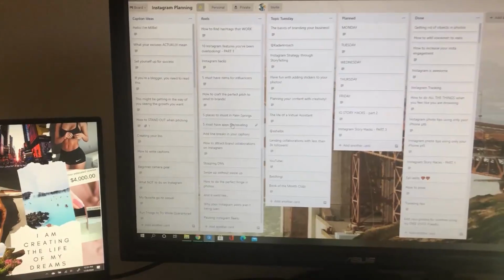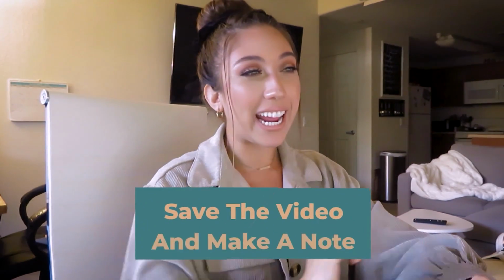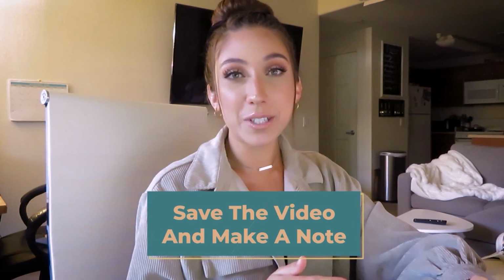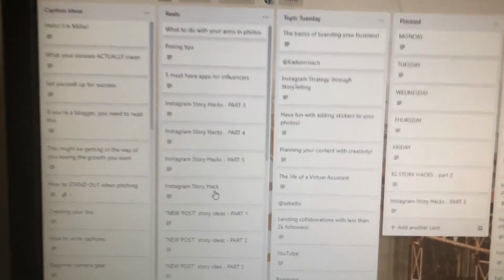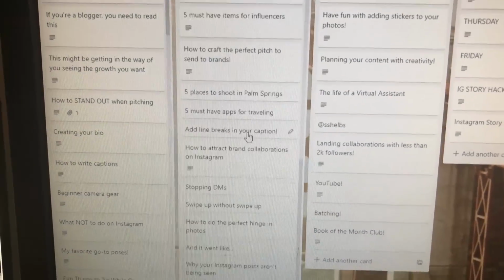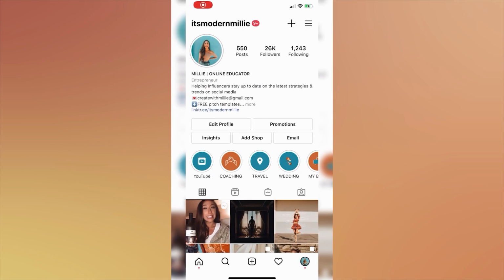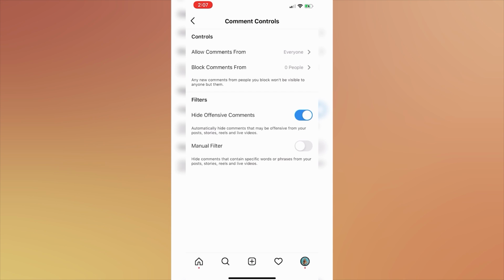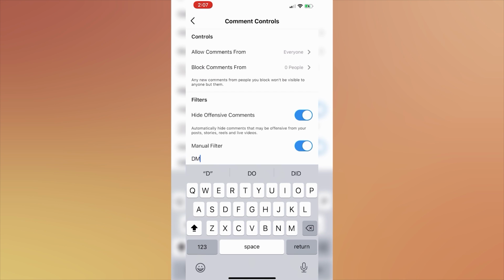How To Batch and Create Ideas For Instagram Reels | The Process of Making Instagram Reels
Sharing with you guys how I batch content for INSTAGRAM REELS. This process is behind the scene of batching and how to find ideas for Instagram Reels.

The best tips inside this video also give you insight on Instagram Reels content ideas, how to film Instagram Reels, how to batch content for Instagram Reels, and also Instagram Reels content creation.

 MORE MILLIE!